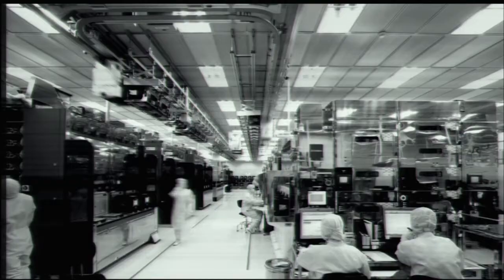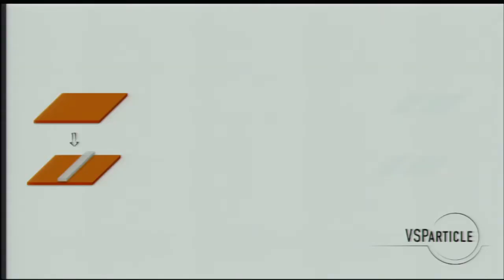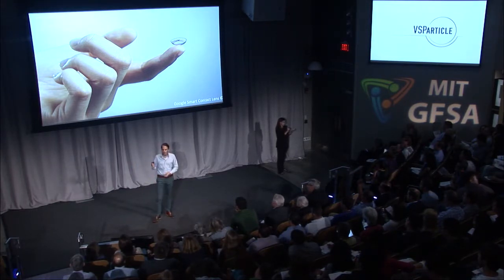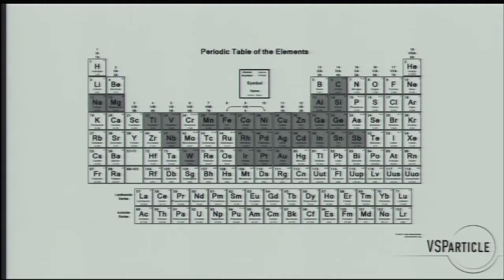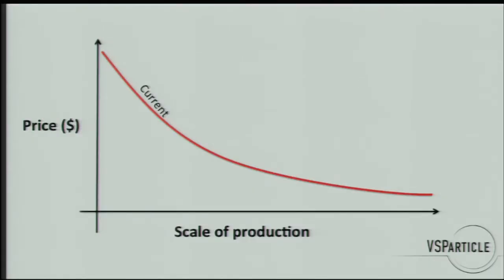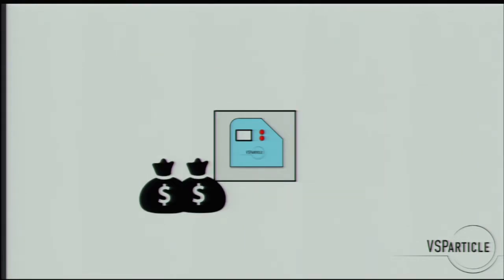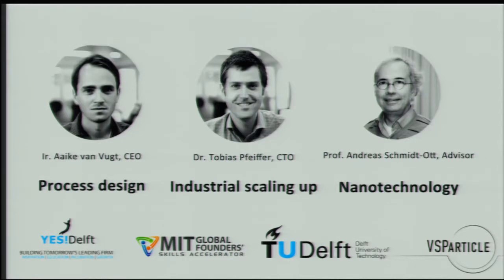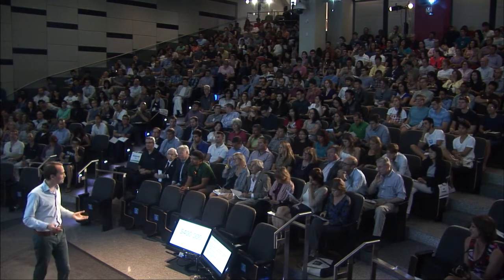GFSA Demo Day 2015 - How we simplify production of nanoparticles without compromising on quality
"Electrical products are changing and we expect them to be fully integrated into our daily life. We expect simple products to become smart when they are connected to the internet of things. But the current producing process is slow and produces a lot of waste. VSPARTICLE is going to change all of this. "
[Aaike van Vugt]